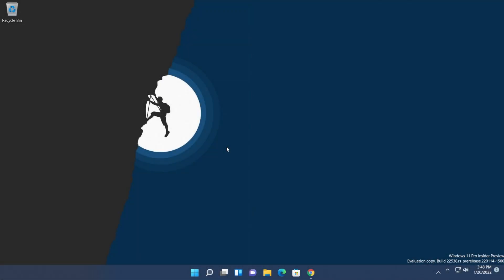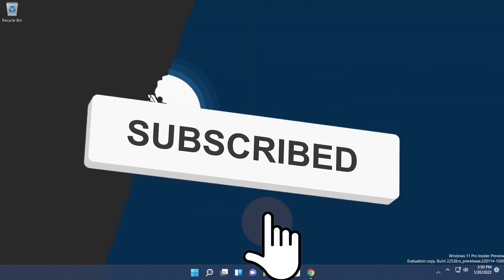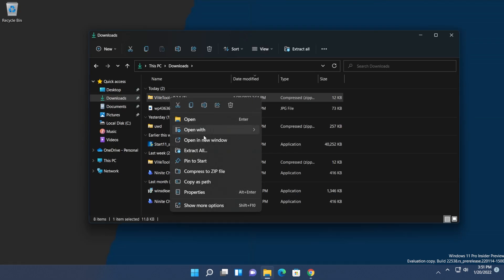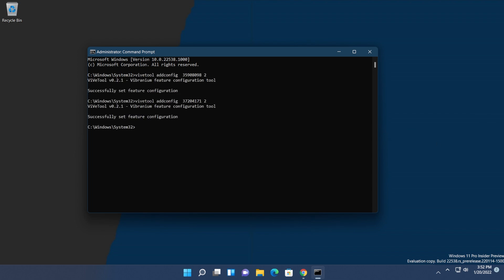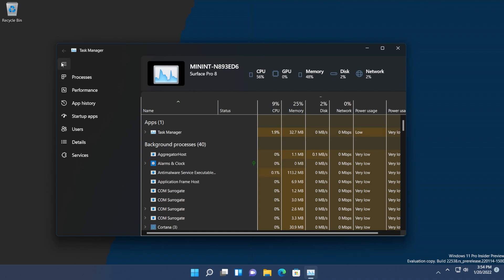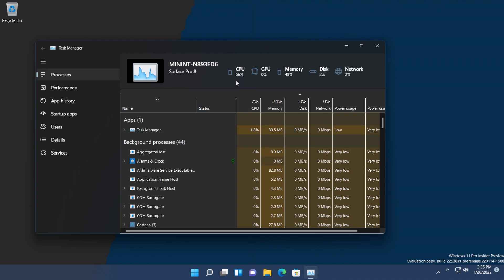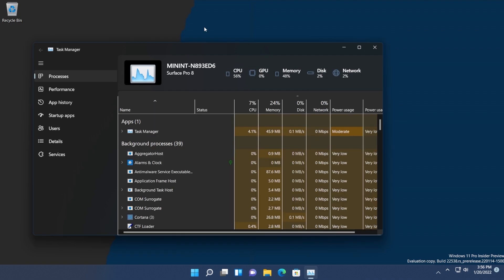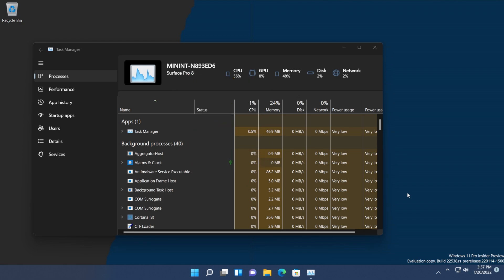New Task Manager in Windows 11 with Dark Mode (How to Enable)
0:00 Intro
1:08 How to Enable the New Task Manager
2:37 New Task Manager Design
4:59 Outro